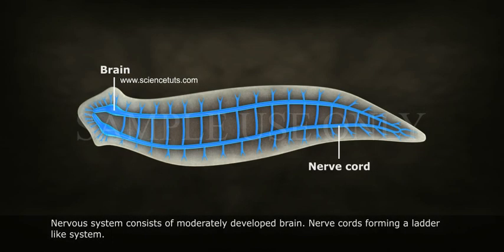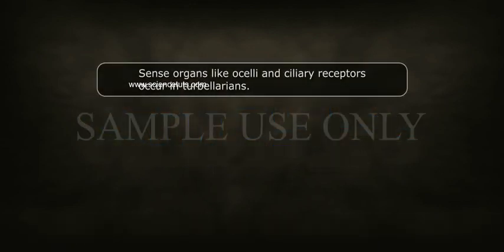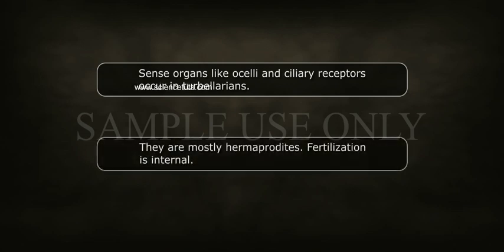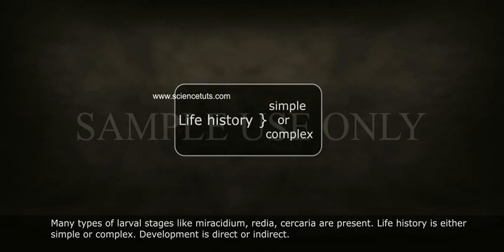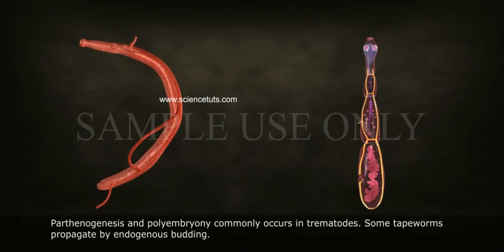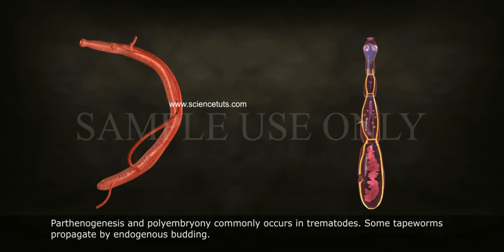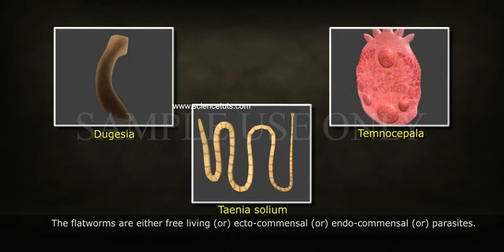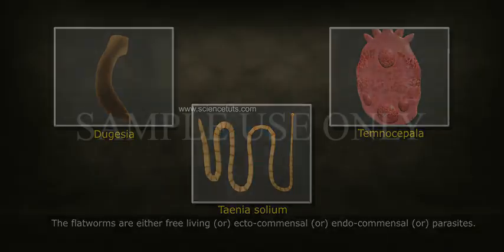PLATYHELMINTHES GENERAL CHARACTERS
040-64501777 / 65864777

7 Active Technology Solutions Pvt.Ltd. is an educational 3D digital content provider for K-12. We also customise the content as per your requirement for companies platform providers colleges etc . 7 Active driving force "The Joy of Happy Learning" -- is what makes difference from other digital content providers. We consider Student needs, Lecturer needs and College needs in designing the 3D & 2D Animated Video Lectures. We are carrying a huge 3D Digital Library ready to use.

The flatworms, or Platyhelminthes, Plathelminthes, or platyhelminths (from the Greek πλατύ, platy, meaning "flat" and ἕλμινς (root: ἑλμινθ-), helminth-, meaning "worm")[2] are a phylum of relatively simple bilaterian, unsegmented, soft-bodied invertebrates. Unlike other bilaterians, they are acoelomates (having no body cavity), and have no specialized circulatory and respiratory organs, which restricts them to having flattened shapes that allow oxygen and nutrients to pass through their bodies by diffusion. The digestive cavity has only one opening for both the ingestion (intake of nutrients) and egestion (removal of undigested wastes); as a result, the food cannot be processed continuously.

In traditional medicinal texts, Platyhelminthes are divided into Turbellaria, which are mostly non-parasitic animals such as planarians, and three entirely parasitic groups: Cestoda, Trematoda and Monogenea; however, since the turbellarians have since been proven not to be monophyletic, this classification is now deprecated. Free-living flatworms are mostly predators, and live in water or in shaded, humid terrestrial environments such as leaf litter. Cestodes (tapeworms) and trematodes (flukes) have complex life-cycles, with mature stages that live as parasites in the digestive systems of fish or land vertebrates, and intermediate stages that infest secondary hosts. The eggs of trematodes are excreted from their main hosts, whereas adult cestodes generate vast numbers of hermaphroditic, segment-like proglottids which detach when mature, are excreted, and then release eggs. Unlike the other parasitic groups, the monogeneans are external parasites infesting aquatic animals, and their larvae metamorphose into the adult form after attaching to a suitable host.

Because they do not have internal body cavities, Platyhelminthes were regarded as a primitive stage in the evolution of bilaterians (animals with bilateral symmetry and hence with distinct front and rear ends). However, analyses since the mid-1980s have separated out one subgroup, the Acoelomorpha, as basal bilaterians—closer to the original bilaterians than to any other modern groups. The remaining Platyhelminthes form a monophyletic group, one that contains all and only descendants of a common ancestor that is itself a member of the group. The redefined Platyhelminthes is part of the Lophotrochozoa, one of the three main groups of more complex bilaterians. These analyses had concluded the redefined Platyhelminthes, excluding Acoelomorpha, consists of two monophyletic subgroups, Catenulida and Rhabditophora, with Cestoda, Trematoda and Monogenea forming a monophyletic subgroup within one branch of the Rhabditophora. Hence, the traditional platyhelminth subgroup "Turbellaria" is now regarded as paraphyletic, since it excludes the wholly parasitic groups, although these are descended from one group of "turbellarians".